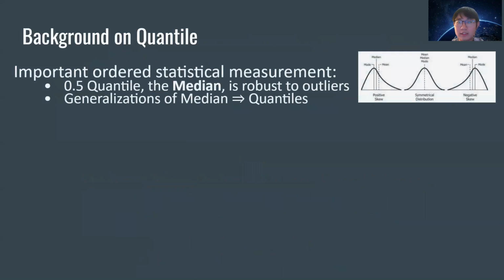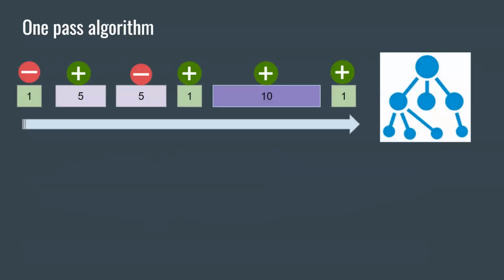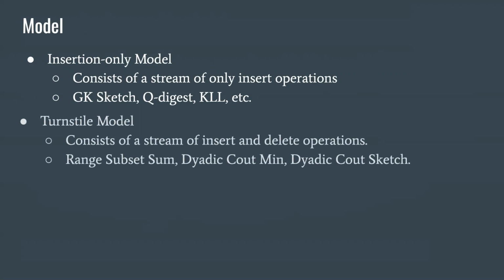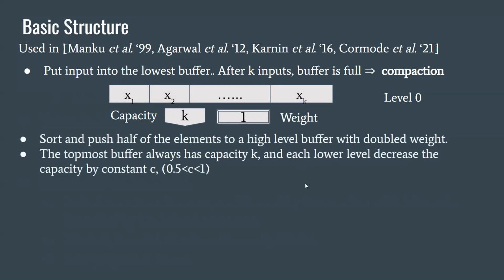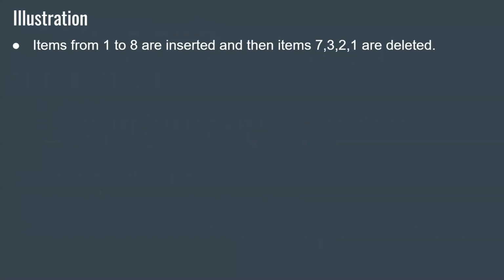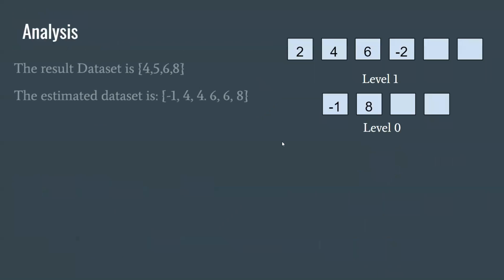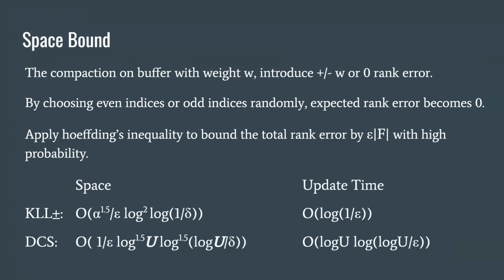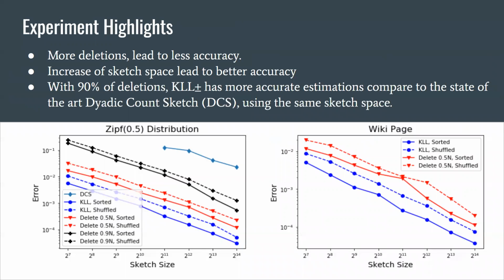KLL±: Approximate Quantile Sketches over Dynamic Datasets - VLDB 2021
VLDB 2021 presentation